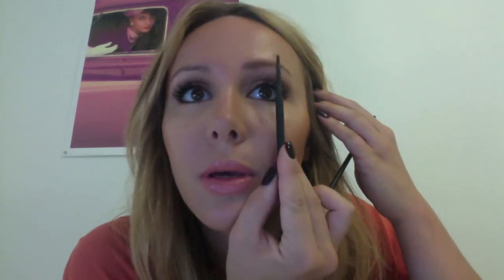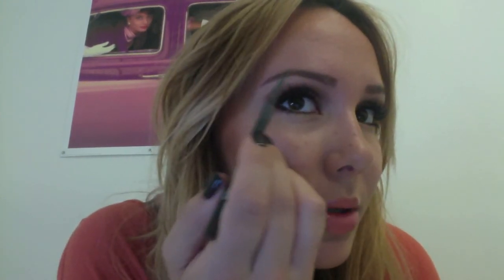Make Up Tutorial - The Perfect Eye Brow Shape | Lyndsey Harrison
Hi guys, I'm the Make up artist for Lauren Goodger and Jessica Wright, Lucy Meck and Lydia Rose-Bright from the BAFTA winning tv show 'The only way is Essex'! today this is a video about eye brows, how to shape them, draw them, products to grow brows back. Enjoy! xx